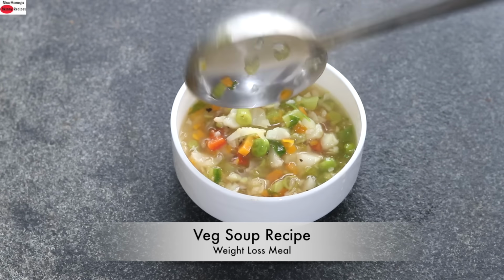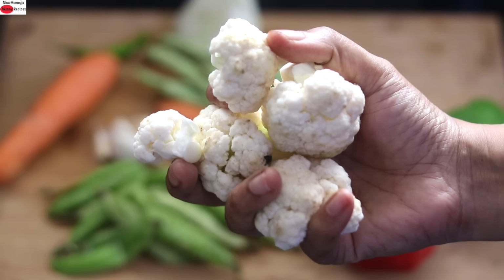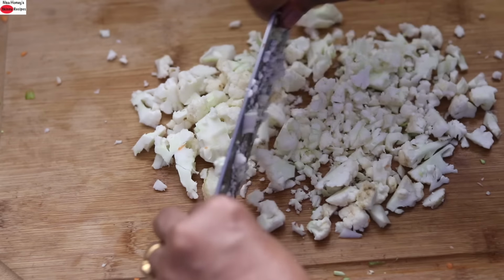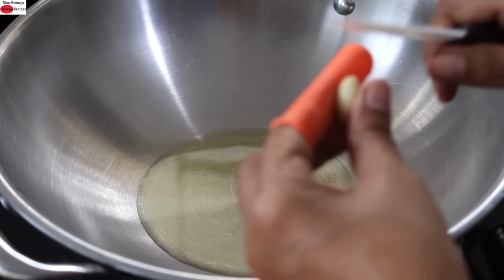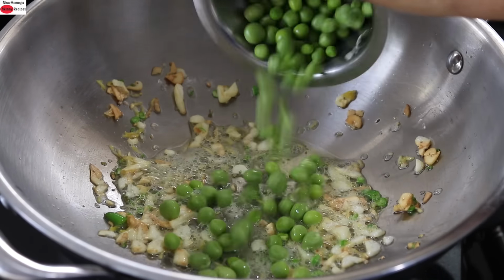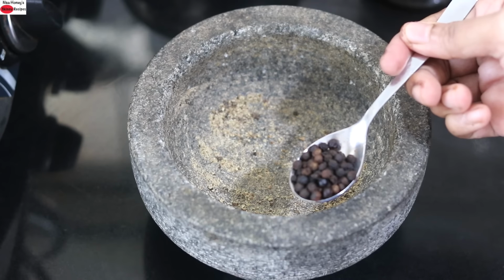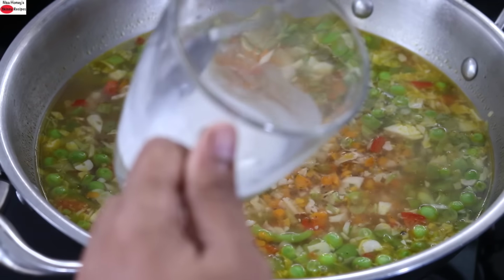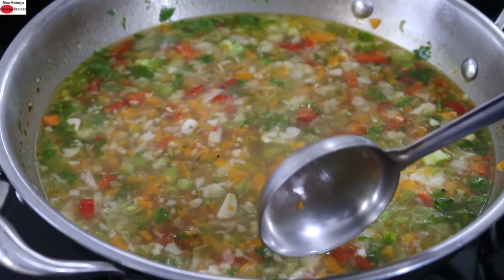Weight Loss Soup - Veg Soup Recipe For Dinner - Healthy Diet Soup | Skinny Recipes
Healthy veg soup for weight loss, weight loss soup recipe for dinner, soup for dinner
Things I Love To Use:
Steel Kadai

XoXo
Nisa